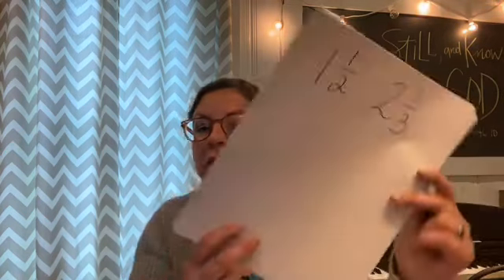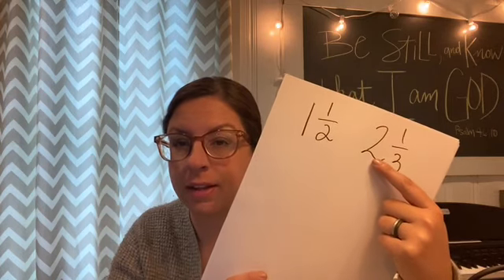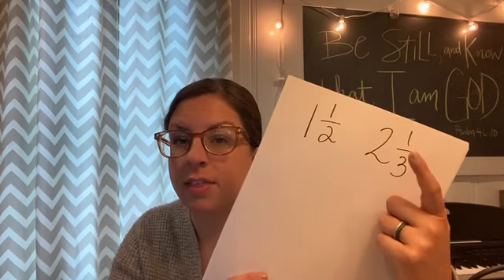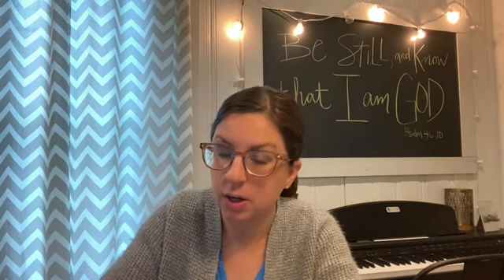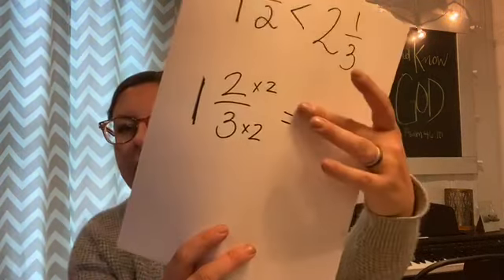4th Math Th May 28, 2020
Th-535 A ODD F-Work on Project due in one week!